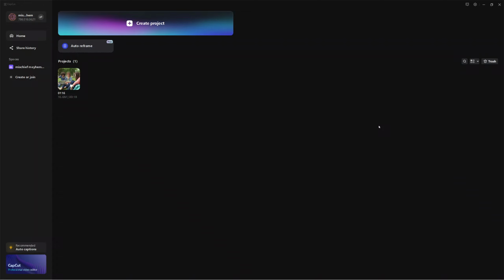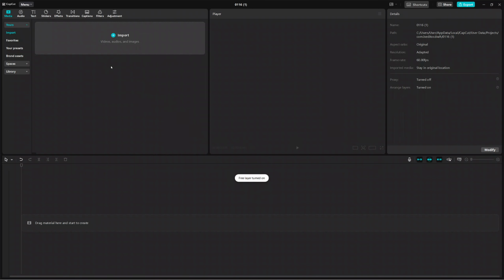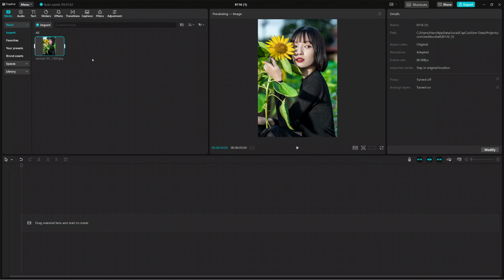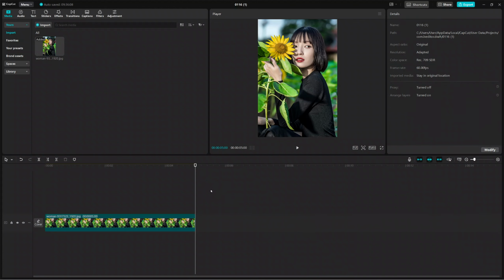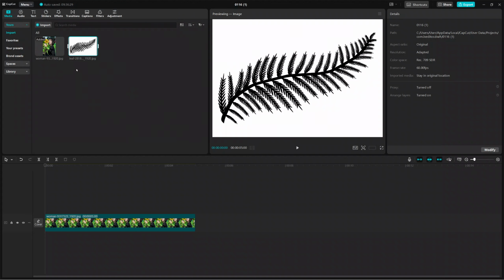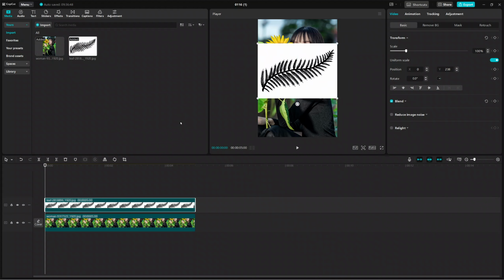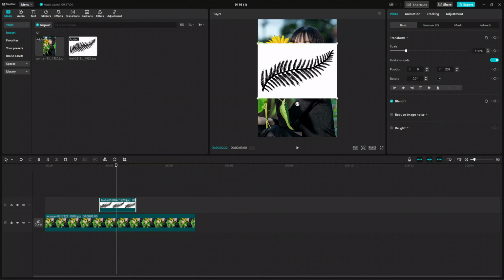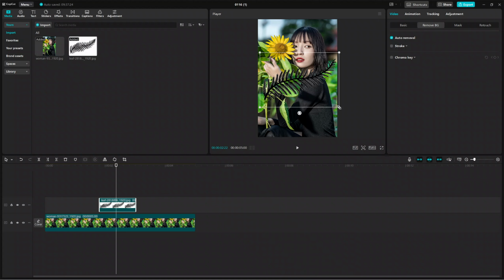How To Invert Logo In CapCut Desktop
Want to learn how to invert a logo in CapCut Desktop? 🌟 Whether you're creating a unique visual effect or adjusting the look of your design, this tutorial will show you exactly how to invert a logo’s colors in just a few steps!

Launch CapCut
Create new project
Import project
Add the image to timeline
import a logo
Drag it on top of the other project to add it as an overlay
Adjust the logo show time
remove the logo background
Adjust your logo

Cell Phone Tripod Adapter